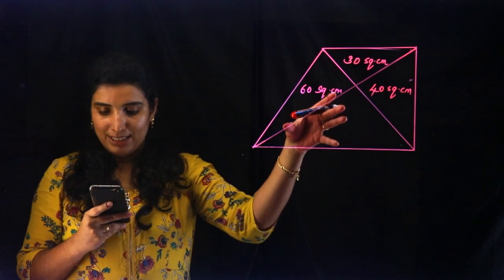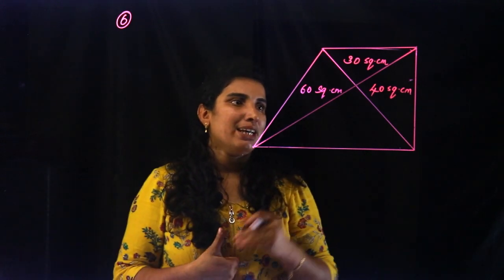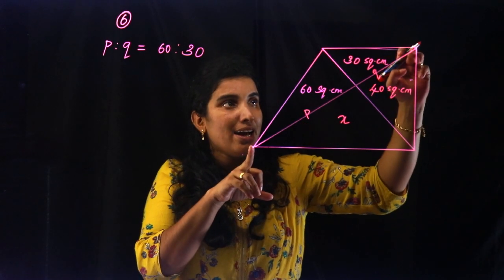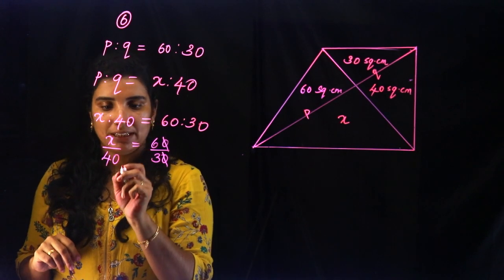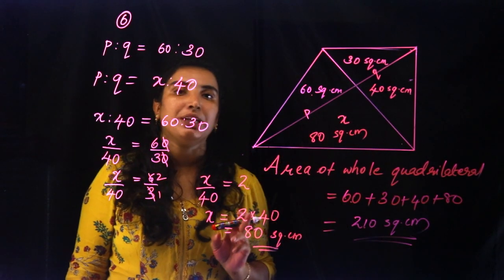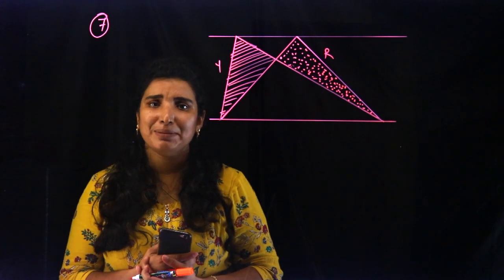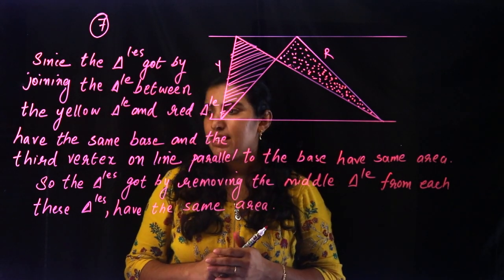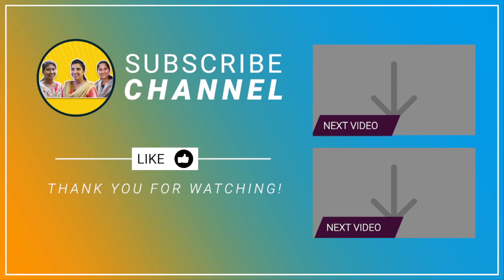CLASS 9 ~ MATHS CHAPTER 1 - AREA | Part 19 -| KERALA Kite Victers | SCERT | AIMY MATHEW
CLASS 9 ~ MATHS CHAPTER 1 - AREA | Part 15 -| KERALA Kite Victers | SCERT | AIMY MATHEW | Online Chalkboard

Play List :-
Play List :-

Online Chalkboard